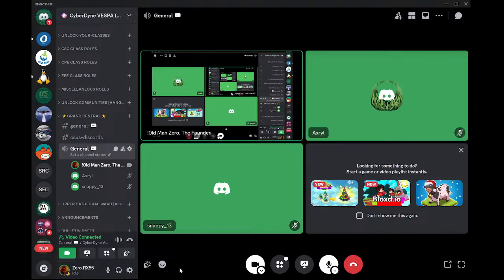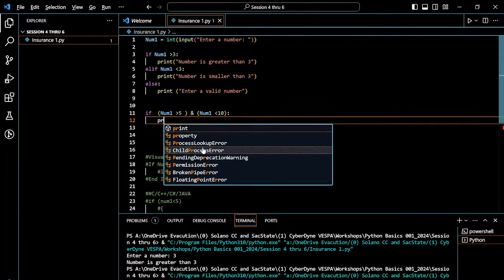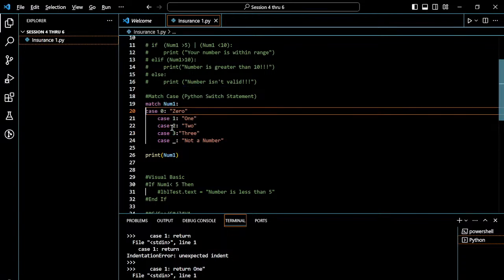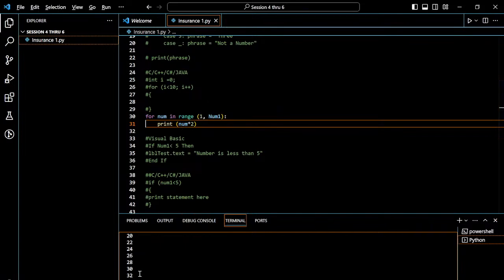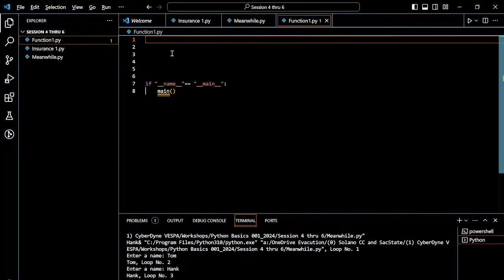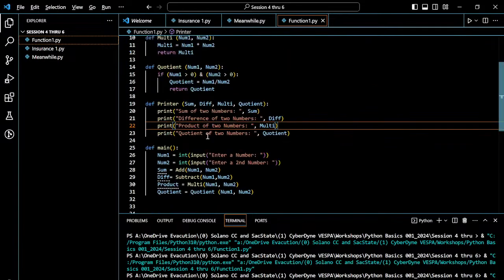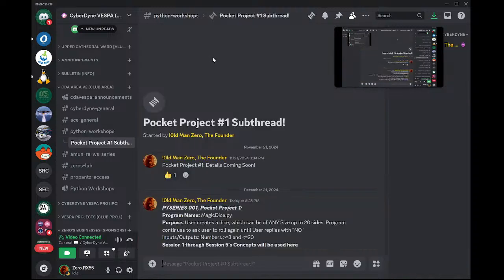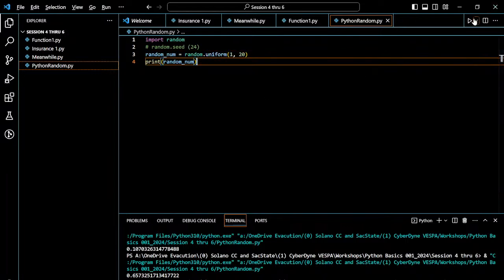CyberDyne VESPA + ACE VESPA, Python Workshop Series 001, Session 004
Conditions, Loops, Functions, and Pocket Project 1